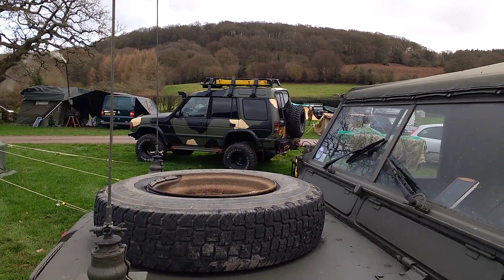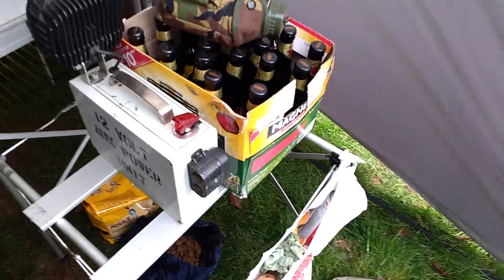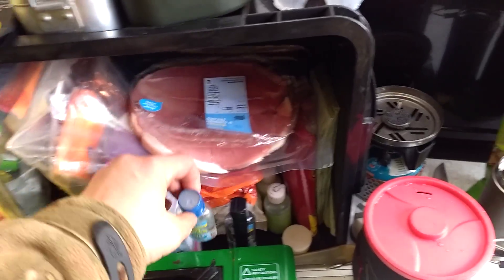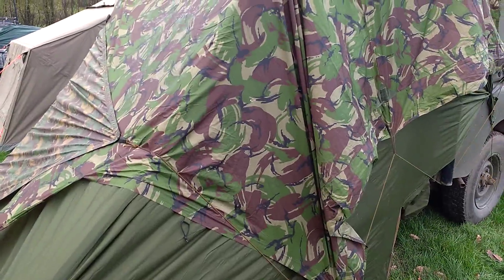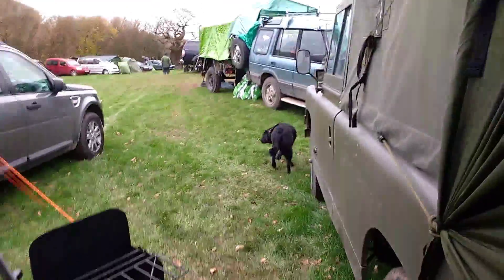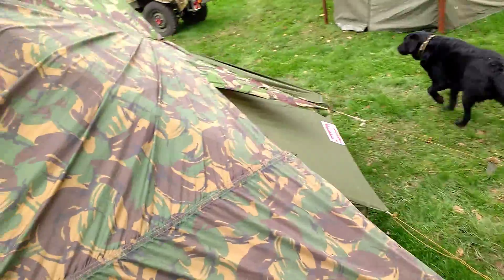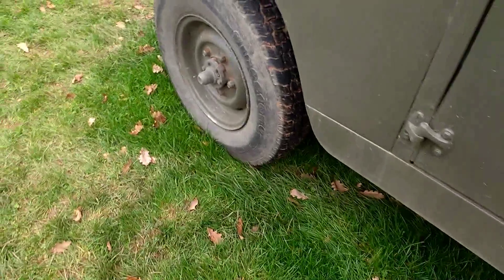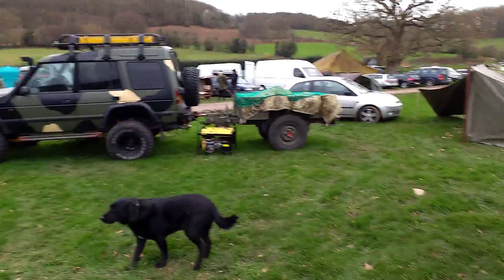Camp shaky xmas fod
Didnt get much filming done as i was too busy having a great time, but heres some general shots and some wind noise, thanks for watching, like share subscribe etc etc, thanks,